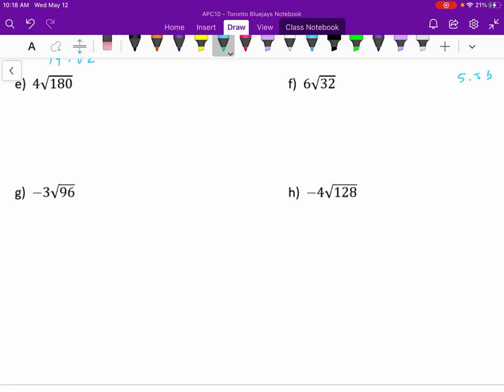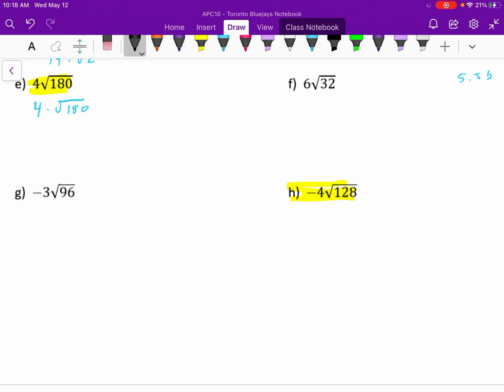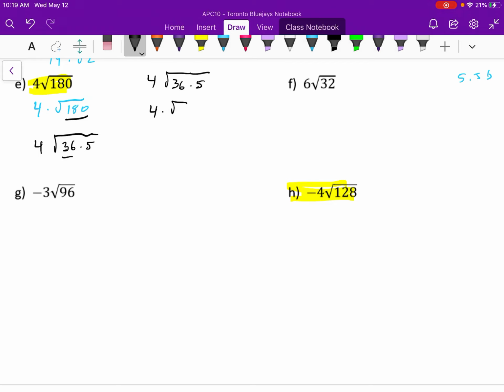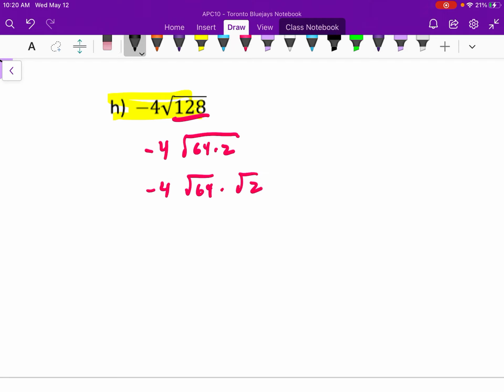APC10 5.5c Simplifying Radicals